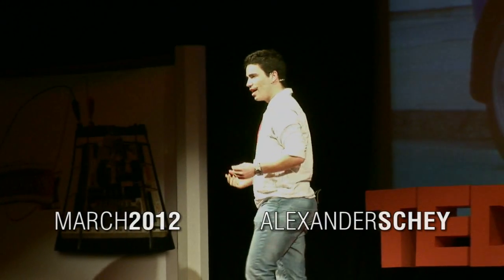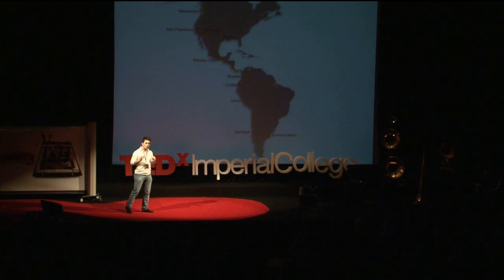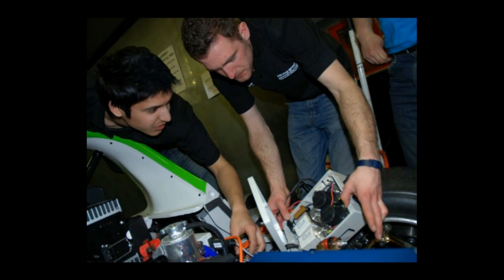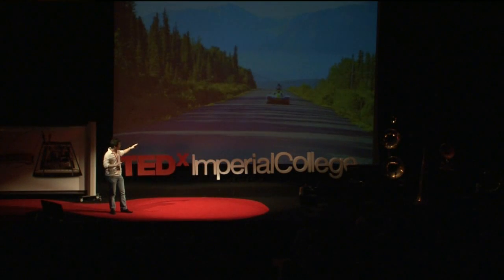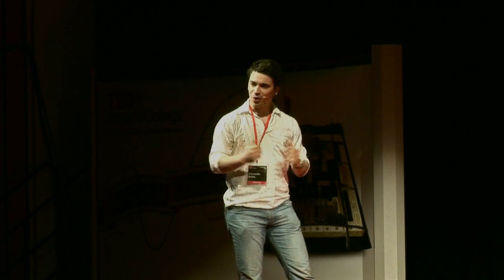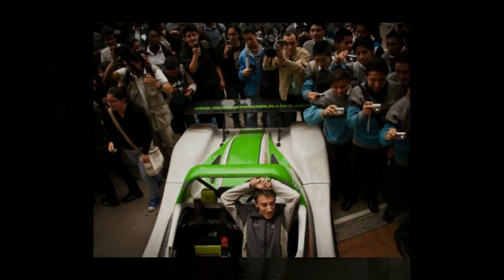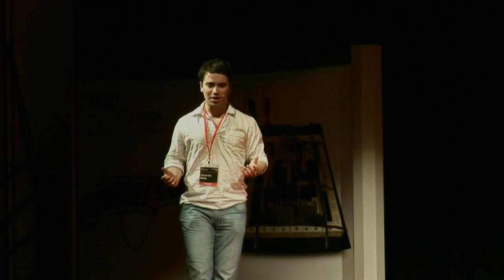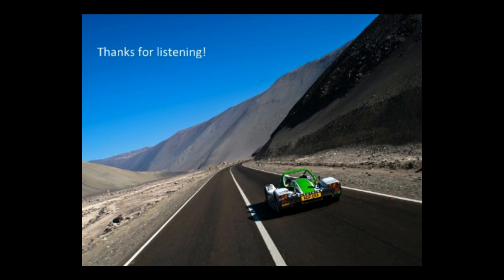Racing Green Endurance: Breaking EV Barriers: Alexander Schey at TEDxImperialCollege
Back in 2009, a team of graduates from Imperial College London came together to do something radical: to change the public perception of electric vehicles forever. They designed and built the world's longest range electric car, and then drove it down the longest and toughest road in the world; the 26,000km PanAmerican Highway! Alexander Schey shares the story of this ground-breaking project

In the spirit of "ideas worth spreading," TED has created TEDx. TEDx is a program of local, self-organized events that bring people together to share a TED-like experience. At a TEDx event, TEDTalks video and live speakers will combine to spark deep discussion and connection in a small group. The TED Conference provides general guidance for the TEDx program, but individual TEDx events are self-organized.* (*Subject to certain rules and regulations)